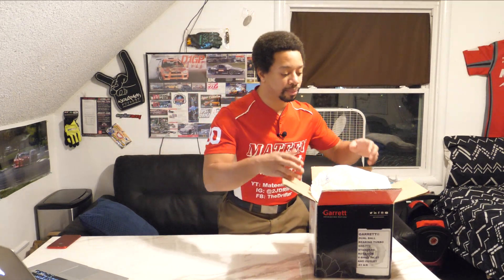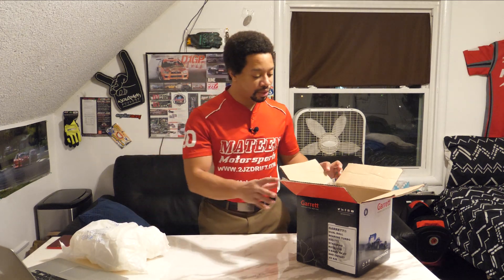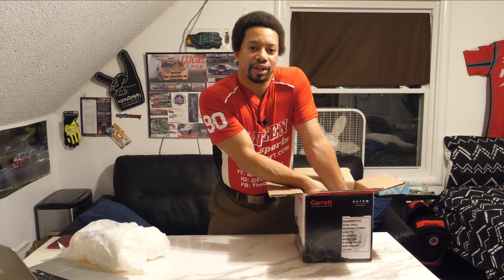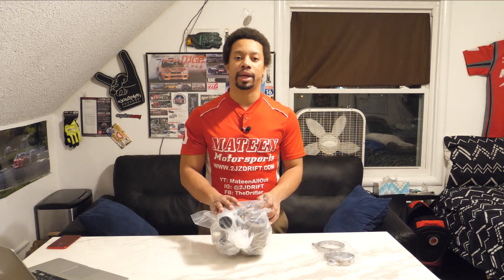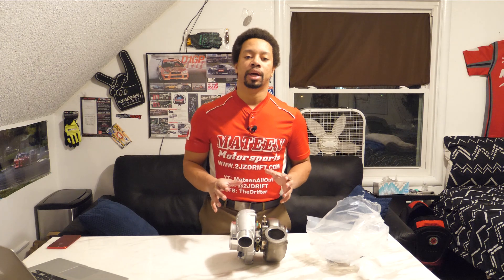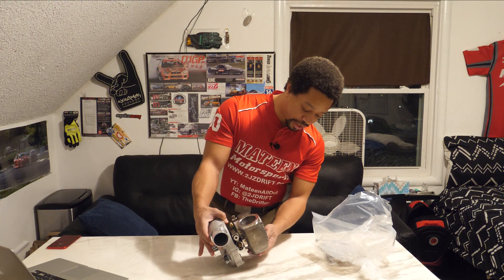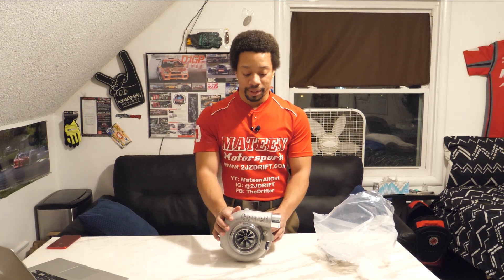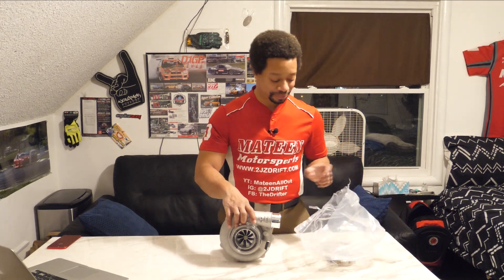Garrett G30 770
Garrett G30 770, when I installed it I was able to make 540whp at 22lbs

Features (from Garrett)
G SERIES COMPRESSOR AERODYNAMICS FOR MAXIMUM HP

58mm TURBOCHARGER COMPRESSOR WHEEL

76% MAXIMUM COMPRESSOR EFFICIENCY

MAR-M ALLOY TURBINE WHEEL RATED UP TO 1050° C

NEW TURBINE AERO PROVIDES HIGHER FLOW AND EFFICIENCY

STAINLESS STEEL TURBINE HOUSINGS RATED UP TO 1050° C

OIL RESTRICTOR AND WATER FITTINGS INCLUDED

FULLY MACHINED SPEED SENSOR AND PRESSURE PORTS